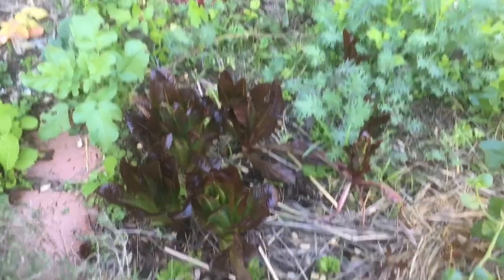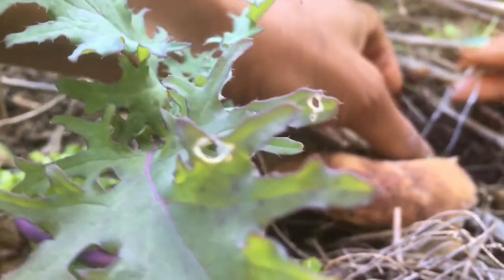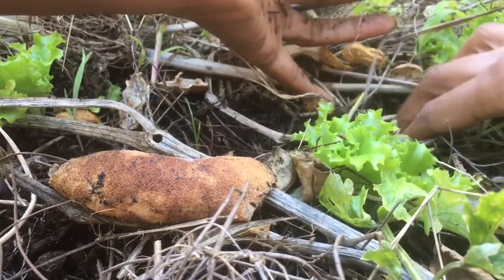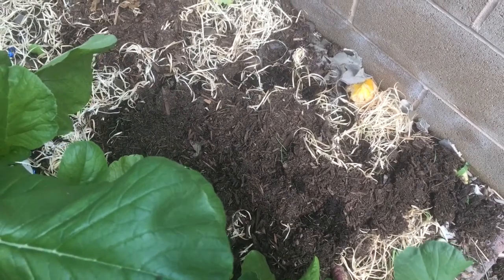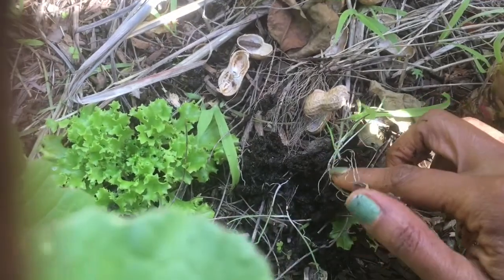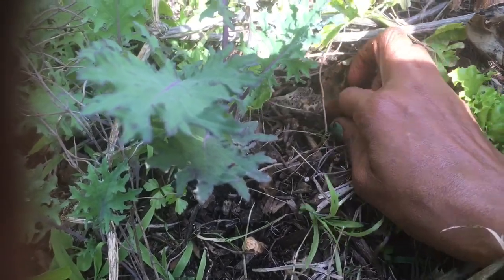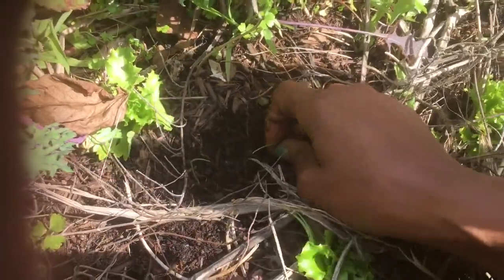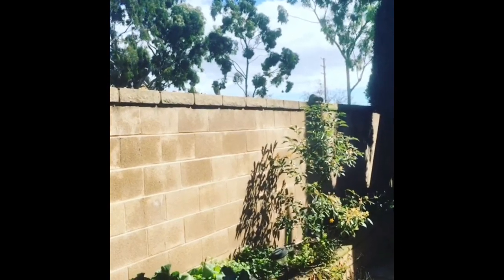How To Plant Onion When Your Garden is Full